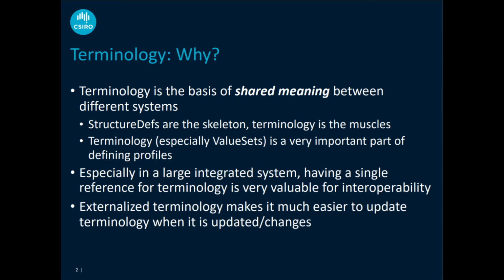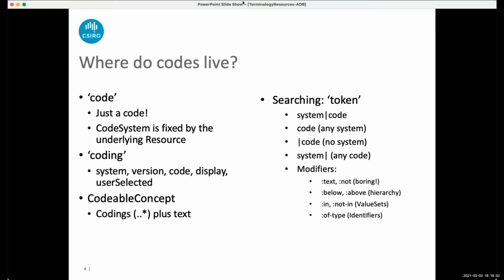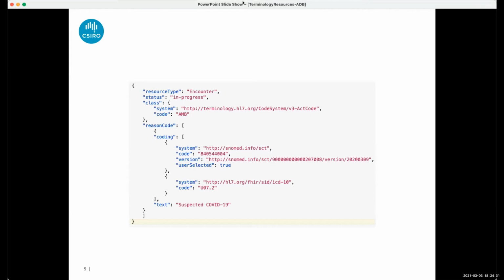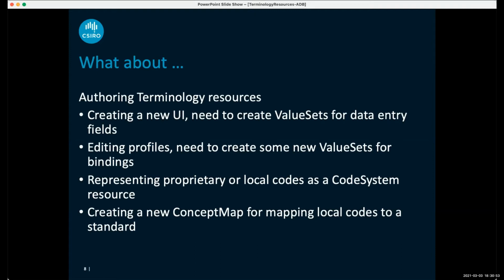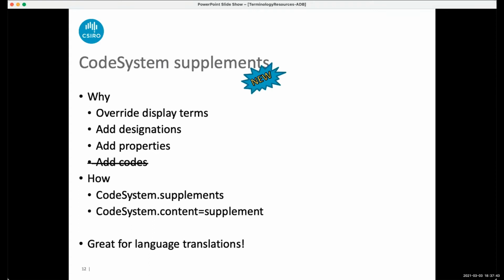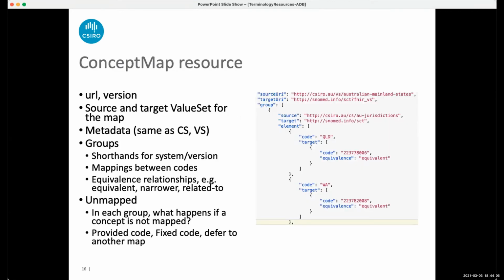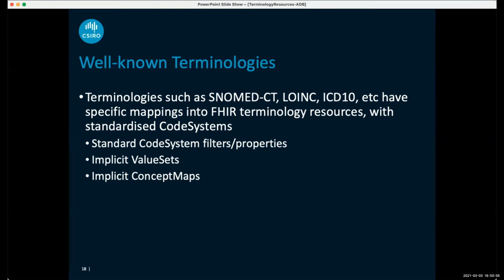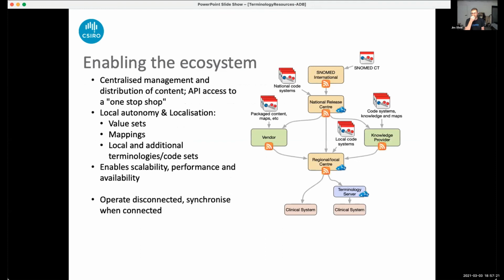COIL Webinar - Ontoserver Training: Introduction to FHIR Terminology Resources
Speaker: Dr. Jim Steel